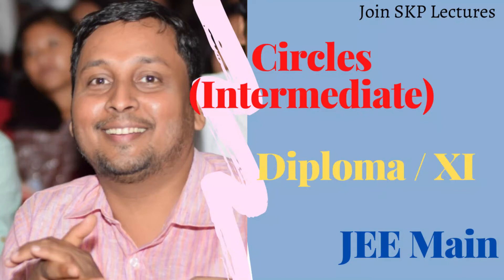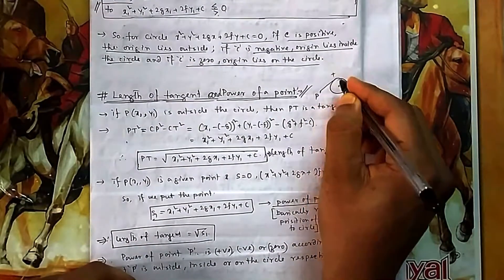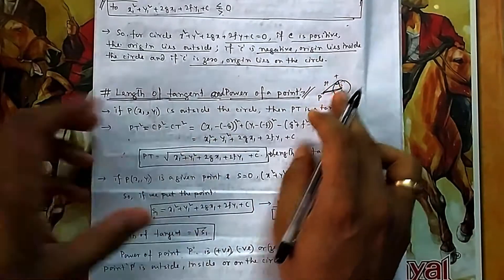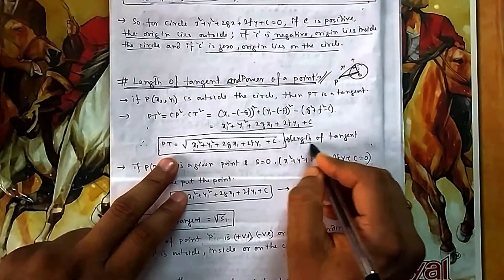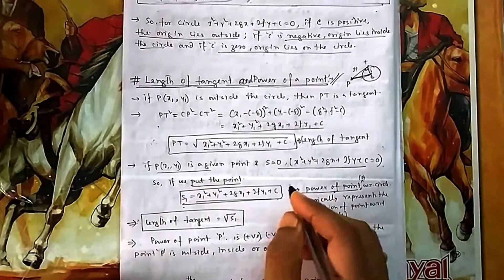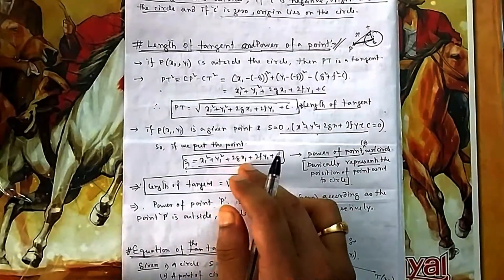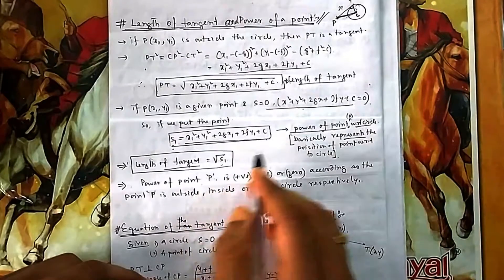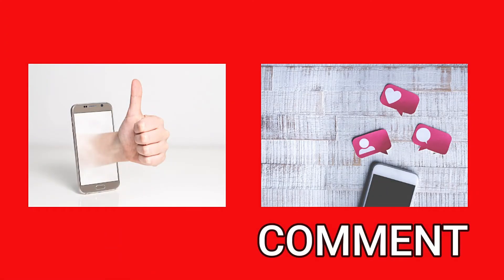Lecture 2: Concept of Length of tangent and power of a point w.r.t circle for JEE Main & JEE Advance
The Concept of Length of tangent and power of a point w.r.t circle is explained here in detail for JEE Main & Advance level.

This will be helpful for JEE Main and JEE Advance level.